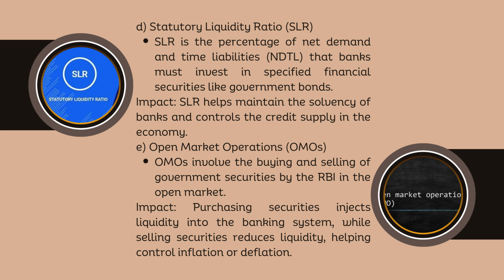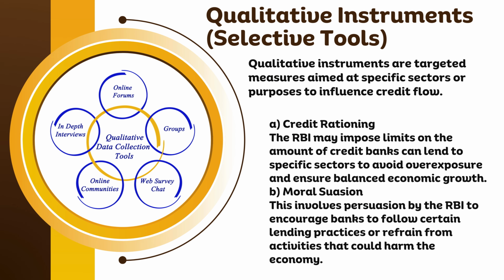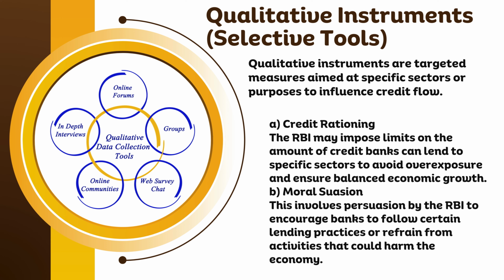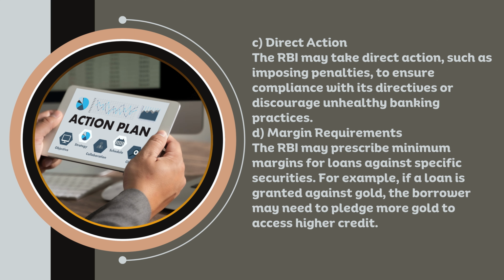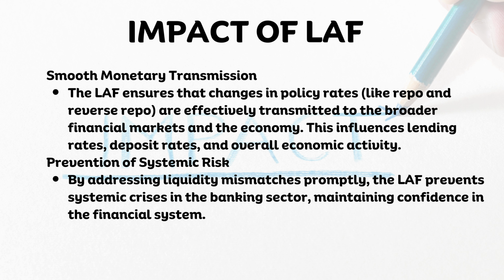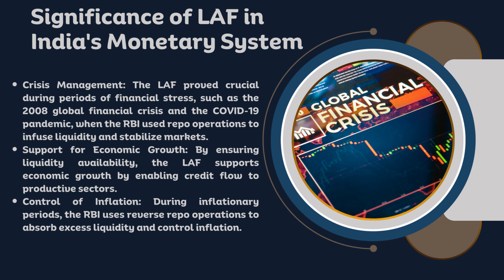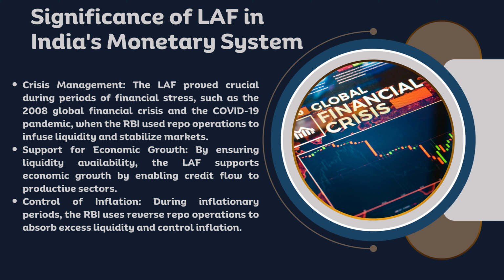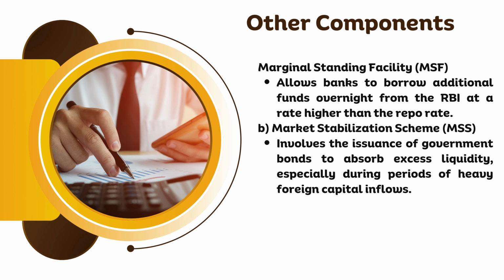Components of Monetary Policy: Tools and Objectives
Understand the essential components of monetary policy, a critical aspect of economic management. Learn about the tools such as Repo Rate, Reverse Repo Rate, Cash Reserve Ratio (CRR), and Statutory Liquidity Ratio (SLR), and their role in controlling inflation, stabilizing the economy, and ensuring growth. This guide delves into the objectives of monetary policy, including maintaining price stability, regulating credit, and promoting economic development.

Perfect for UPSC and IAS aspirants, this topic provides an in-depth understanding of how monetary policy impacts India's economy and its relevance in competitive exams.

At @AskPrep , we decode complex economic topics to simplify your learning journey.